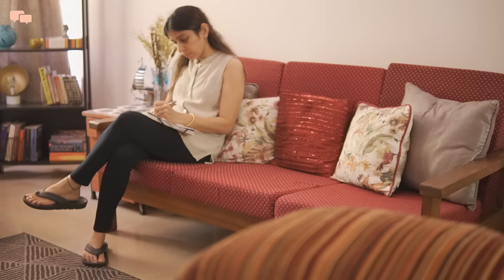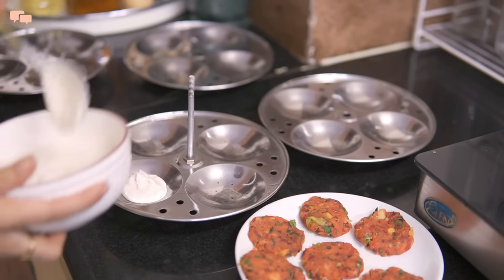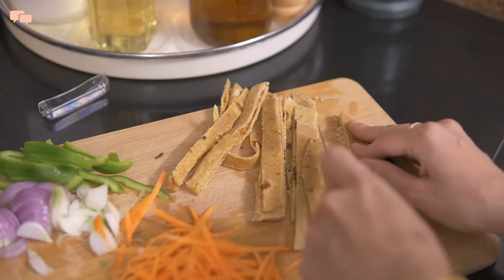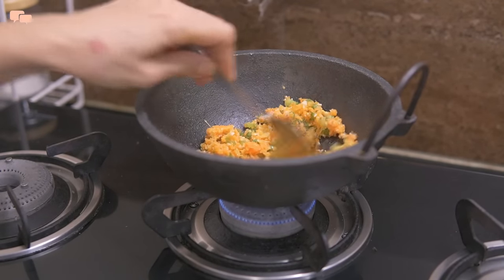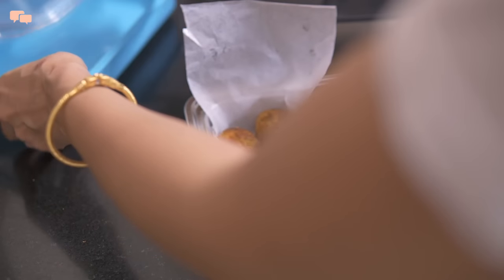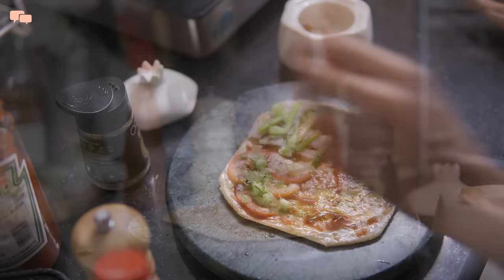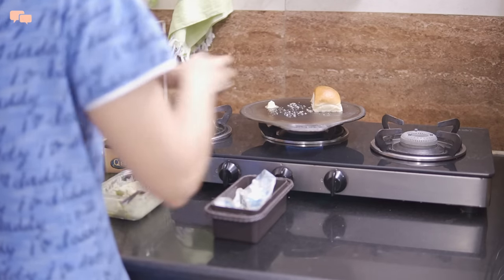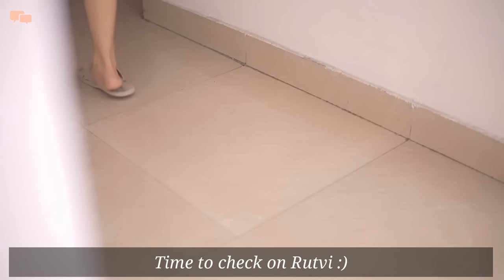5 Lunch Box Recipes | Tiffin recipes for kids + Special recipes for picky eaters | Lunch box Ideas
Sharing 5 healthy lunch box ideas for kids with you all. Kid's tiffin box recipes can be tricky if you have a picky eater at home. So I have tried to create multiple tiffin boxes and snack ideas for kids that can be prepared quickly and will be enjoyed by all.

Cheers,
Swati!

► FEW PRODUCTS SHOWN IN THE VIDEO:
Tiffin Box
Banana Case
Cast Iron Appam Pan
Cast Iron Kadai
Cast Iron Tawa
Steel hammered Kadai
Cookie Jar
Silicone Cupcake Liners

► MY FAVOURITE KITCHEN TOOLS:
Cast Iron Kadai Big
Cast Iron Grill Pan
Cast Iron Pan Skillet Pan
Best Airtight containers
Best Glass Containers
Curd Maker
Hand Press Juicer
Gas Stove
Measuring Jug
2 Tier Kitchen Rack
Ocean Pop Up Jars
Steel hammered Kadai
Steel Pressure Cooker
Mini Spice Jars
Wooden Spoons

​​► MY FAVOURITE HOME Products:
CCTV Camera
Drill Machine
Bed Rail for Kids
Mobile Phone Stand
Dusting Glove

​​► MY FAVOURITE IKEA Products:
Ikea Leaves Spinner
SUNNERSTA Rail
SUNNERSTA Containers
SUNNERSTA Trolley
SMACKER Drawer Insert
BURHULT Wall Shelves
VESKEN Shelf Unit
VARIERA Storage Baskets
SNUDDA Lazy Susan: Currently Unavailable (Similar on Amazon
Ikea Frames
Ikea Plant Pots
IKEA Suction Holders

► MUSIC
Youtube Library
Epidemic Music

► FILMED & EDITED
By Swati